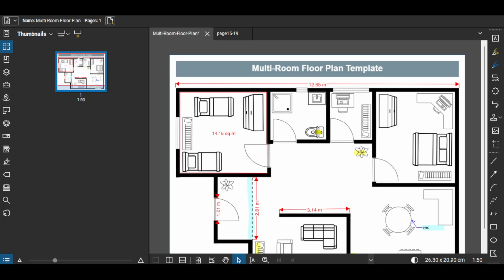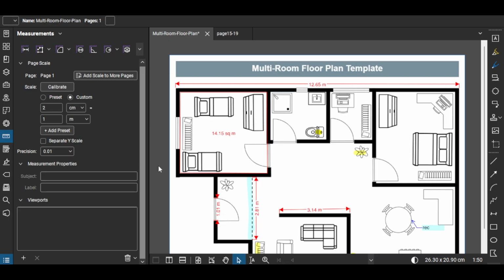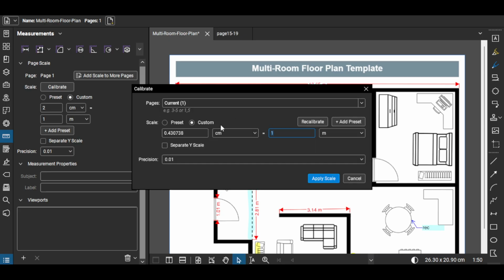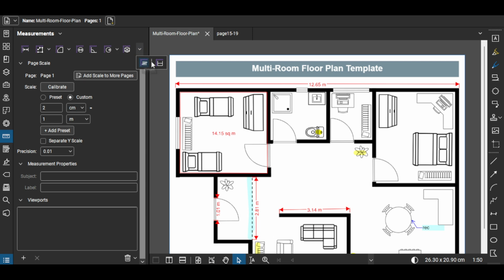How to Use Bluebeam for Takeoff 2026 (Quick & Easy)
how to use Bluebeam for takeoffs using Bluebeam Revu’s measurement and markup tools. You’ll learn how to set drawing scale, measure length, area, volume, and counts, and organize takeoff data clearly in the Markups List.

The video also covers best practices for takeoffs, including color-coding measurements, grouping quantities by trade or material, and exporting takeoff results for estimating and reporting.